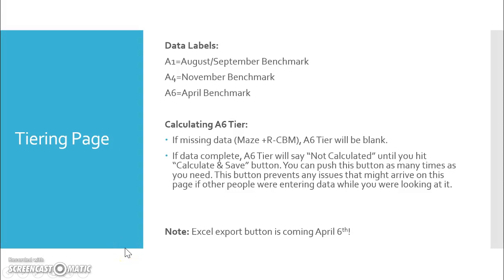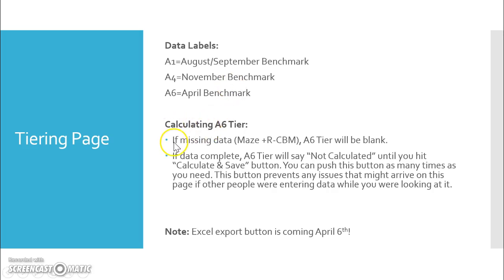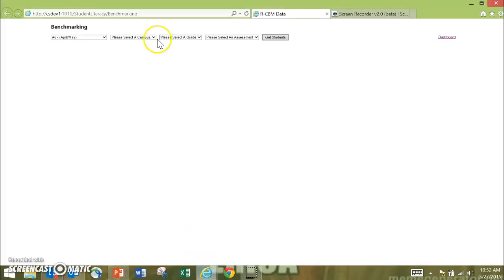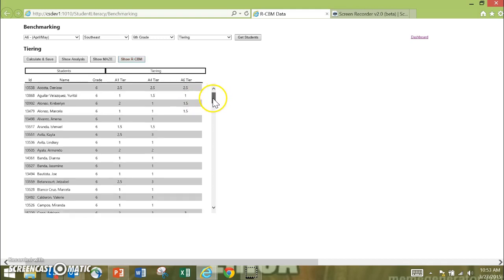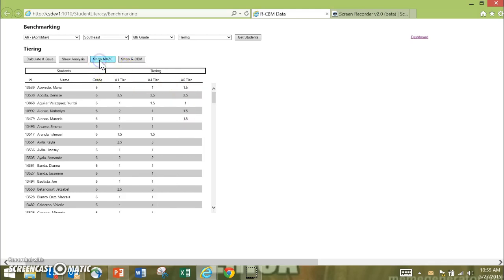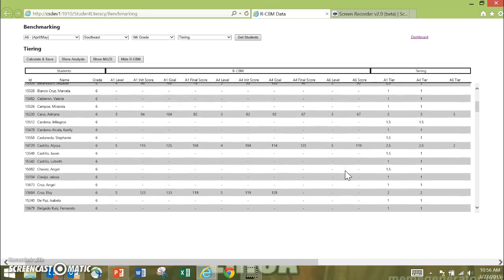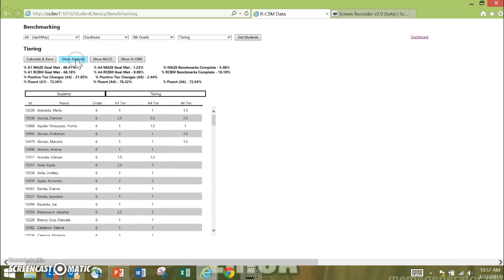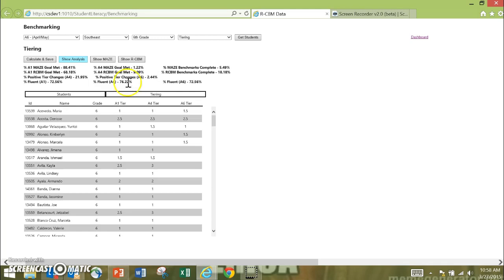Tiering Page in Navigation 2015